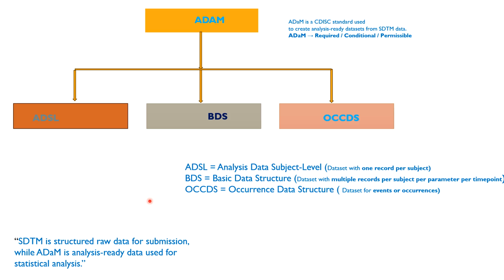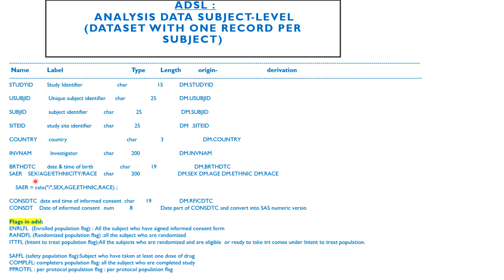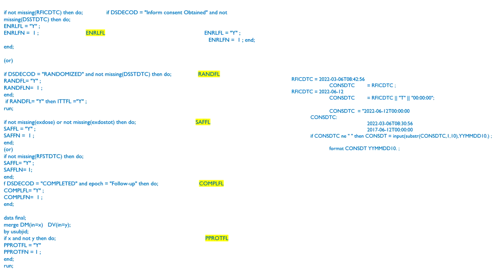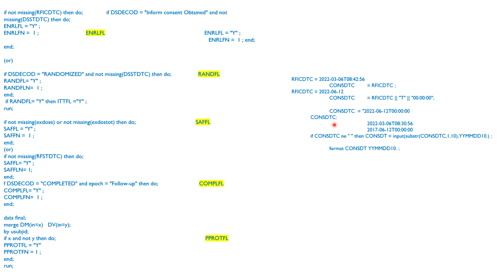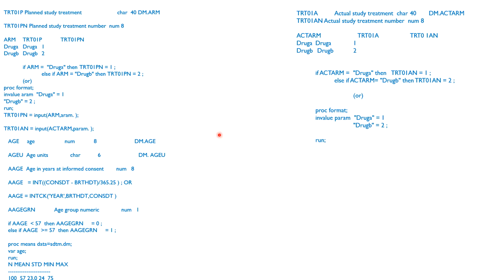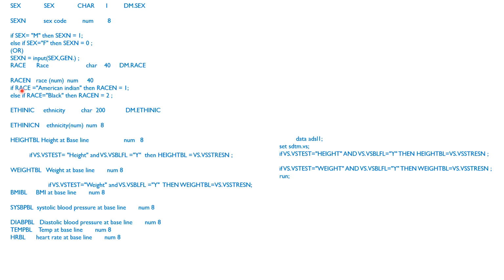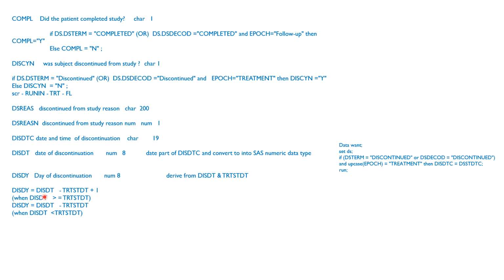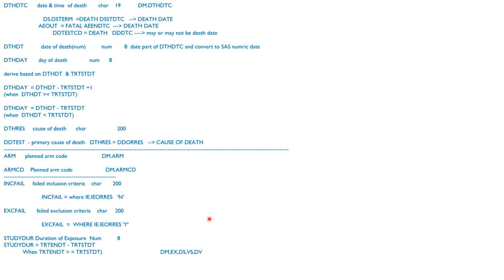ADMS day 1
ADSL variables and derivations